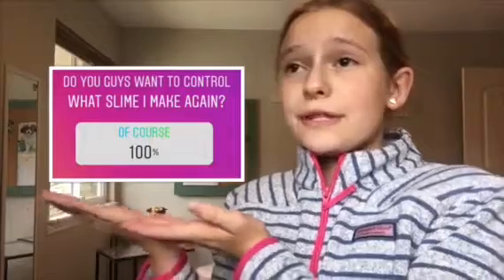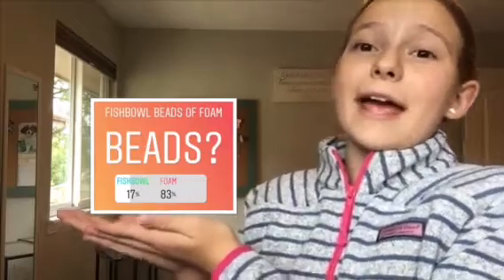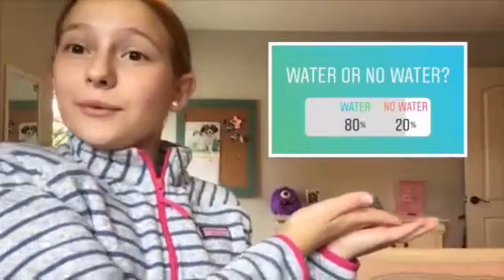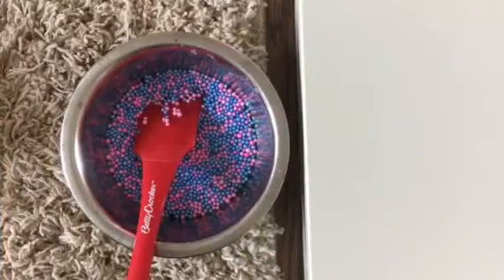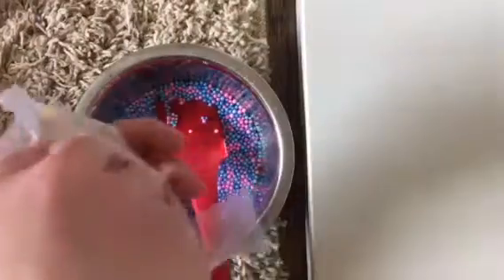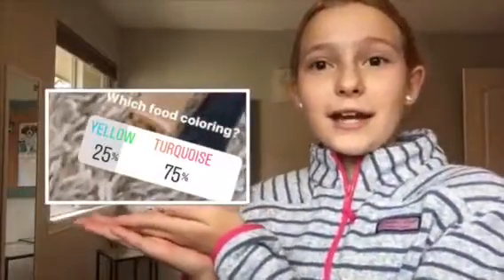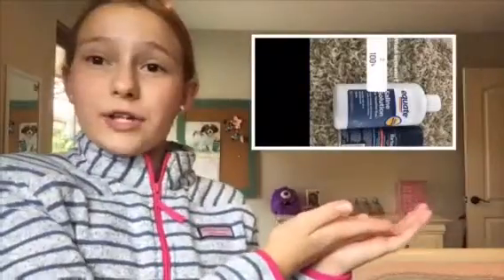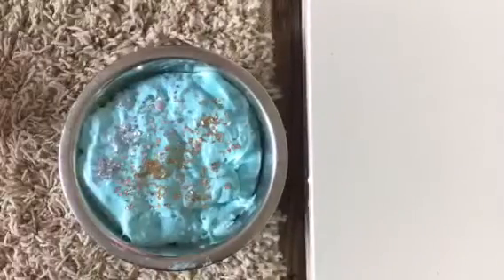Instagram Followers Control My Slime Challenge!!